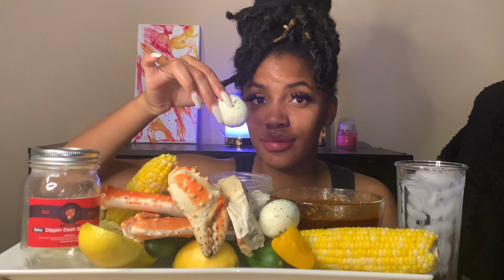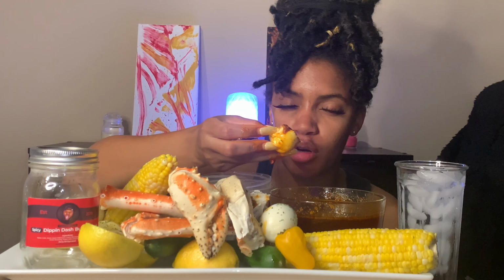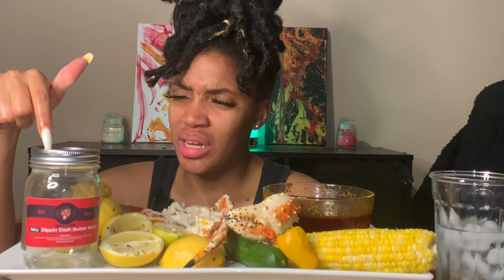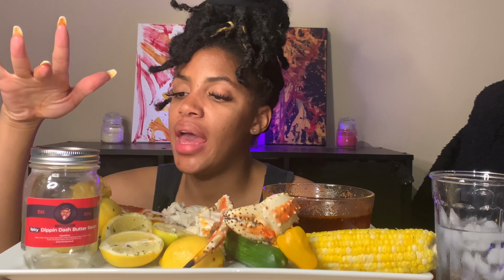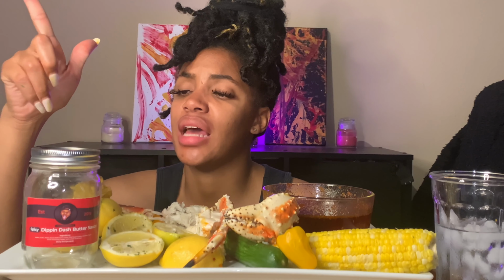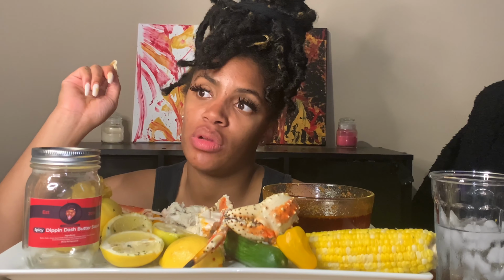King Crab Legs + Dippin Dash Butter Sauce MUKBANG | Samiie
I ordered the SpicyDippinDashButterSauce ! hope you guys like & enjoy it.